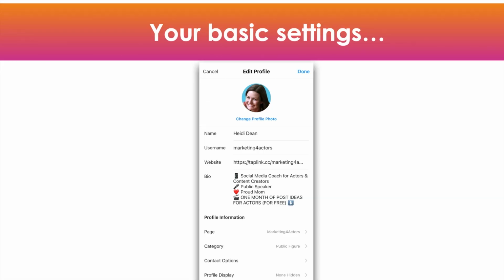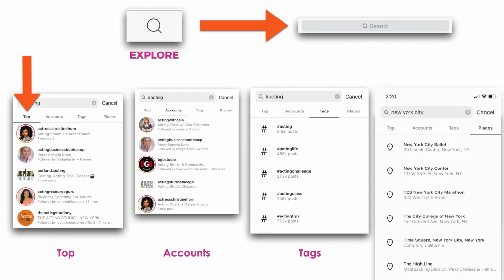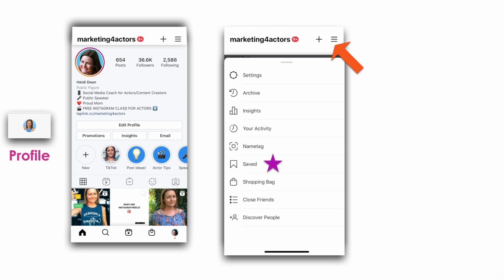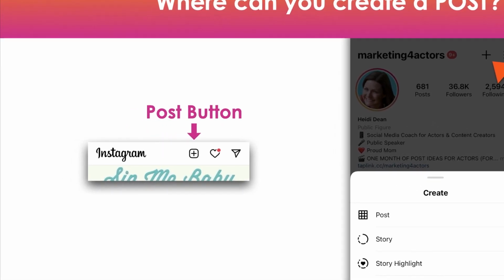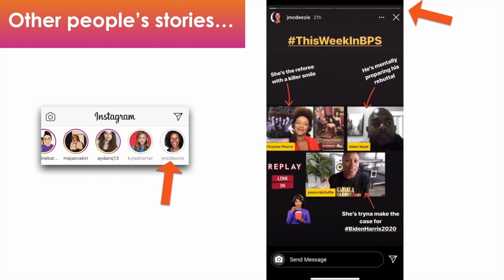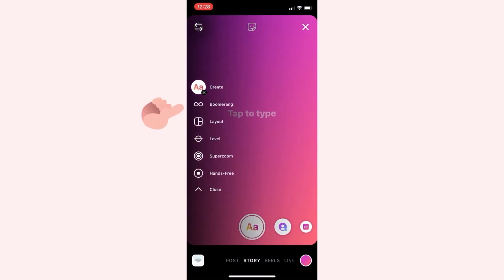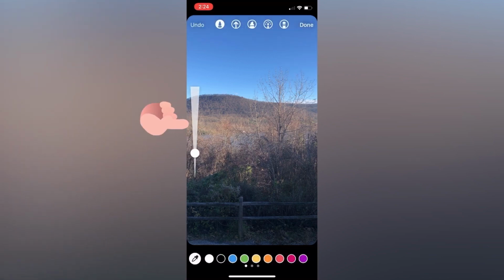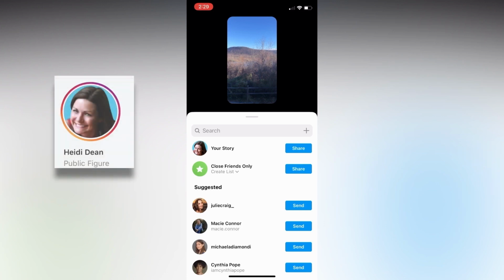How to use Instagram and Instagram Stories for Beginners (New Instagram Layout 2021)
How to use Instagram and Instagram Stories for Beginners (2021 TUTORIAL) - You may have noticed the new Instagram Layout- Not only do we have Instagram Reels, new Instagram Stories features but our entire Instagram menu has changed including Instagram Guides AND shopping). This step-by-step Instagram tutorial will show you how every button works on the new Instagram and Instagram Stories layout. Once you watch this Instagram training you'll be ready to grow your following and make connections using Instagram for your acting career (or your business).

⭐️ Want to start growing your Instagram following as an actor! Grab your seat in my FREE INSTAGRAM CLASS for actors here:

Need a video editor on YouTube. Here's mine

See you on social,
 Heidi Dean

Timestamps in video:
00:00 Instagram Tutorial
00:43 Basic Account Settings
01:14 NEW Instagram Menu/Layout
05:30 Set up Profile
09:05 Direct messages
11:26 Creating a post
12:40 How to create a carousel post
14:45 Instagram Stories Tutorial
21:36 Swipe up feature in stories (new link sticker on instagram stories)
22:10 Add stickers and gifs to stories